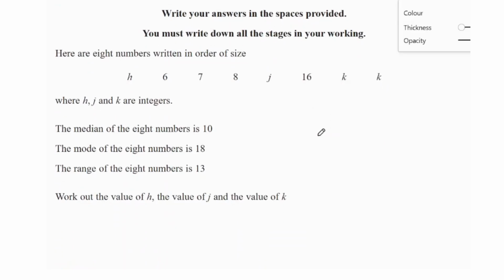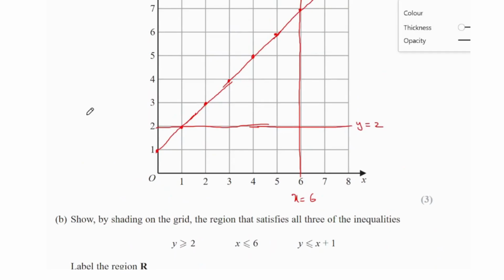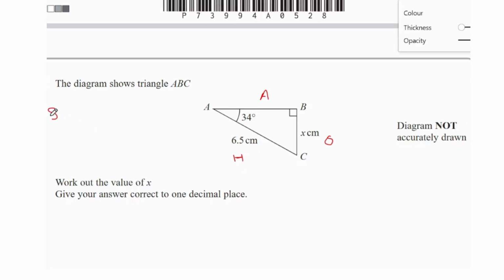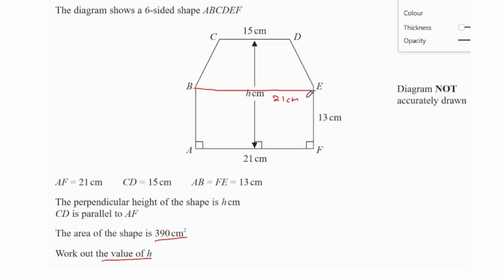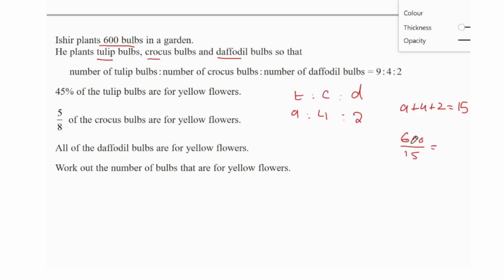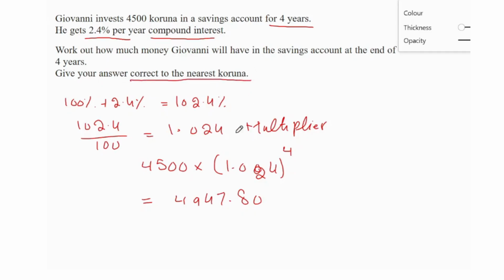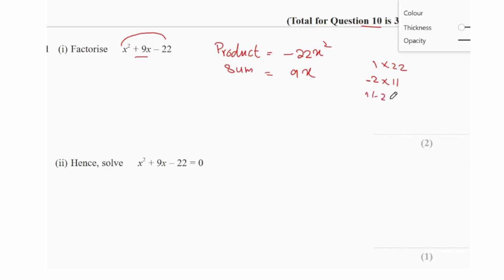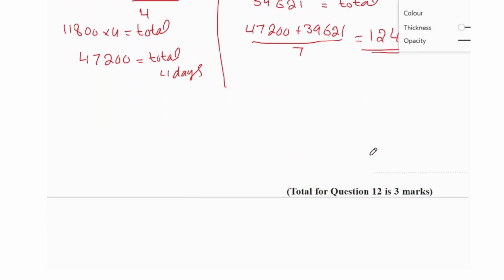Watch Me Tackle Every Question on the 2024 IGCSE Paper! part 3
In this video, we go through the IGCSE Foundation Tier June 2024 Past Paper with detailed step-by-step solutions. Perfect for students preparing for their IGCSE Foundation exams in 2025, this video breaks down each question so you can understand exactly how to approach and solve them confidently.

✅ Ideal for Cambridge & Edexcel IGCSE Foundation students
✅ Clear explanations of key topics
✅ Fully worked-out answers with tips
✅ Exam techniques and marking scheme insight

🎯 Topics Covered in This Paper:

Basic Algebra

Number Operations

Geometry & Measures

Probability & Statistics

IGCSE 2025 exam preparation

Last-minute revision

Understanding the examiner’s expectations

Let us know which past paper you want next!